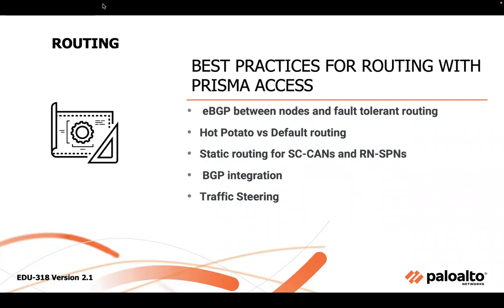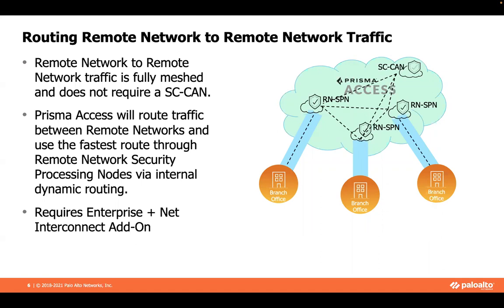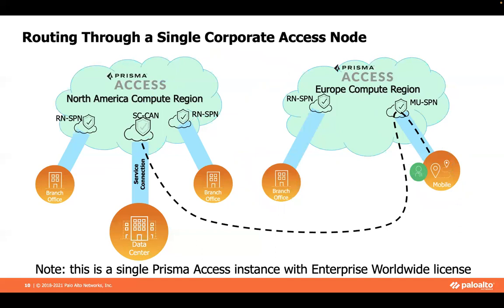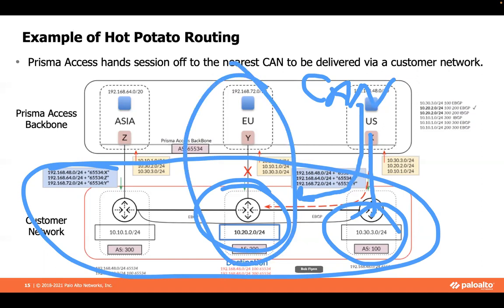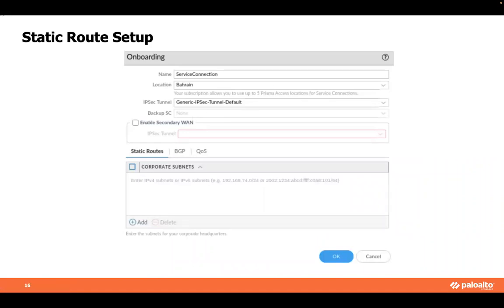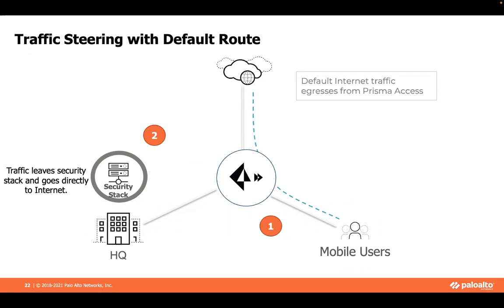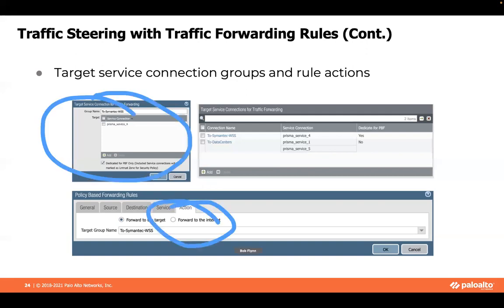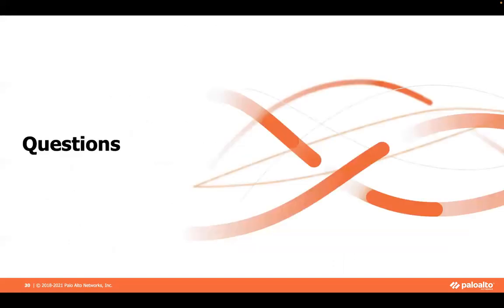Best Practices for Routing & Logging with Prisma Access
Lear about Prisma Access

- eBGP between nodes & fault Tolerant
- Hot Potato Vs Default Routing
- Static Routing for SC-CANs & RN-SPNs
- BGP Integration
- Traffic Steering